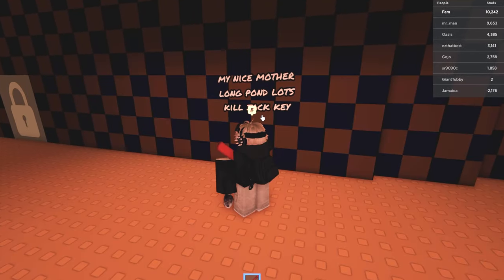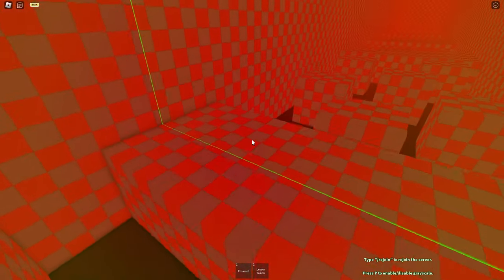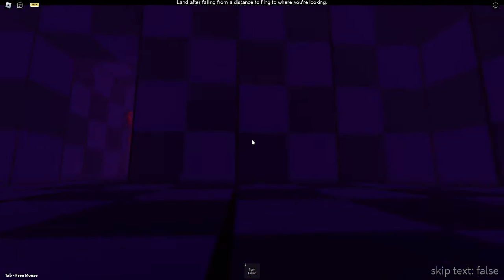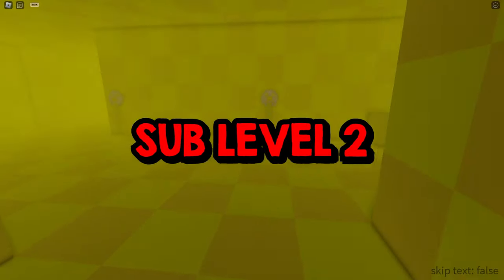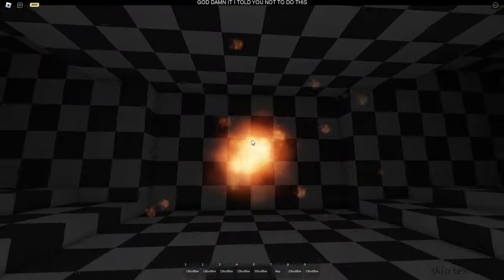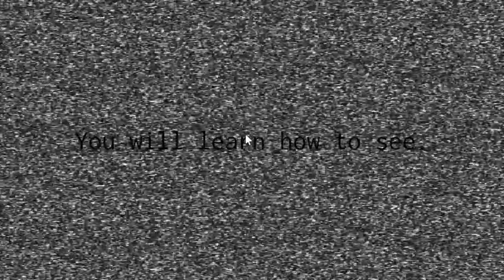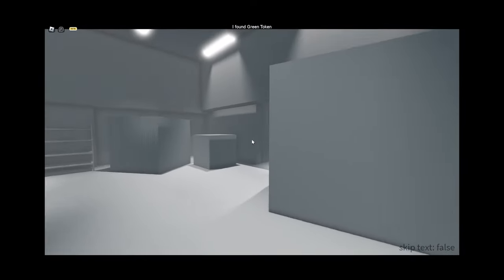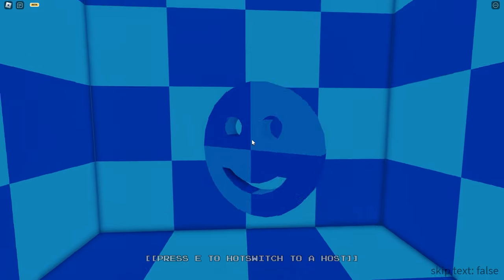DON'T PLAY T̴͓̰̘̤̊͐̍͑̔ͅH̶͚̙̦͛̋͒̀̋̄̀̚I̴͔̘͛̔̾͗̅̋͐Ș̵̡̙̫͍͇̬̉͆̅̈́͘ͅ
_*Socials*_

_*Tags*_